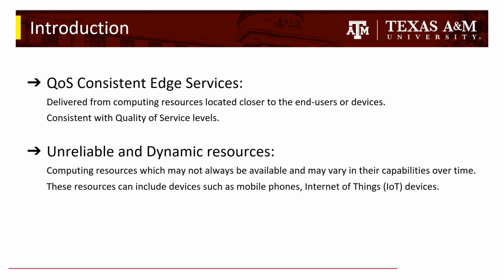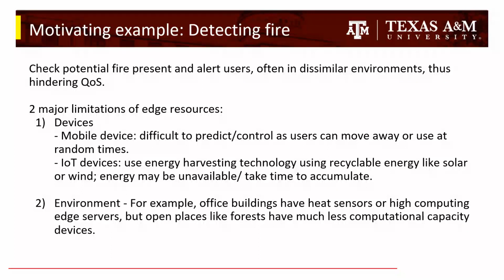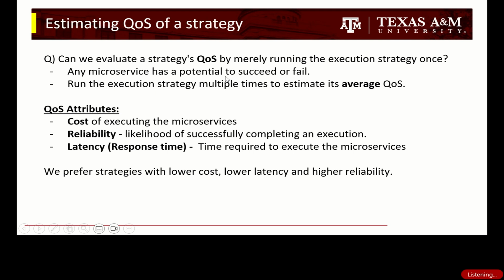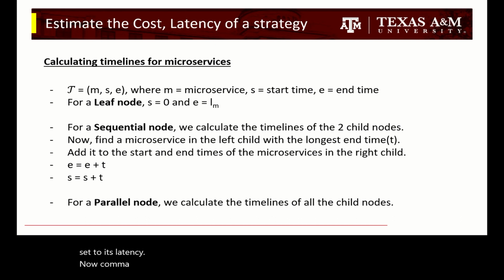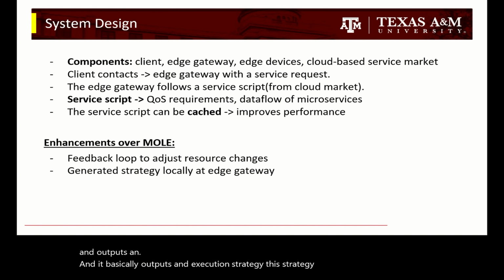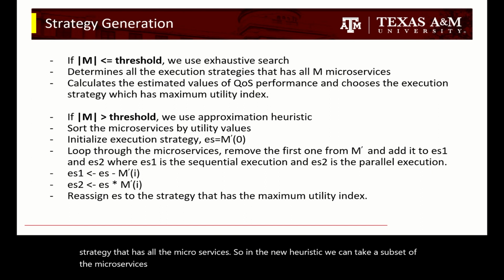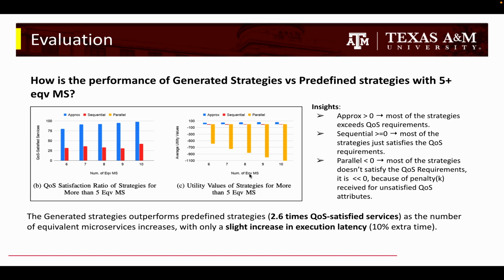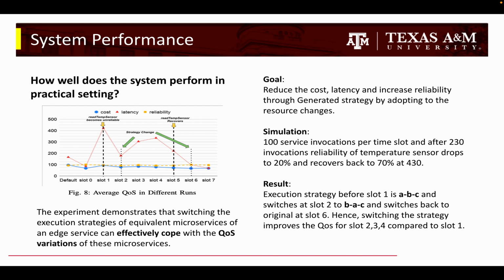Final Presentation Group 28 | ECEN 757 | TAMU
Final Presentation Group 28 | Win with What You Have: QoS-Consistent Edge Services with Unreliable and Dynamic Resources